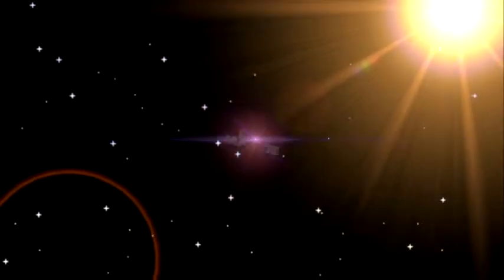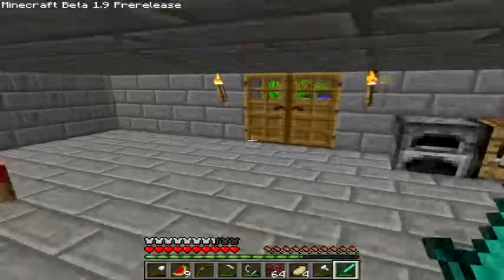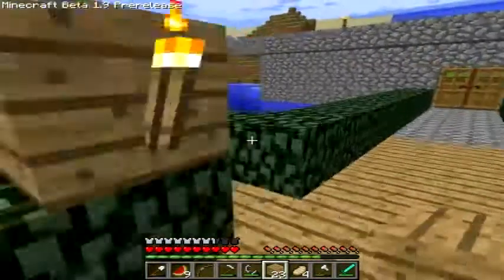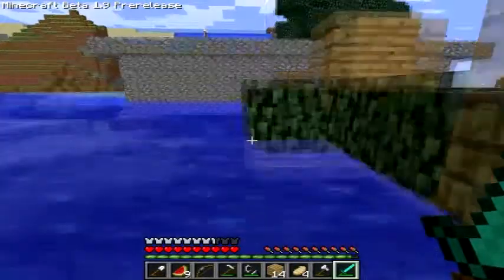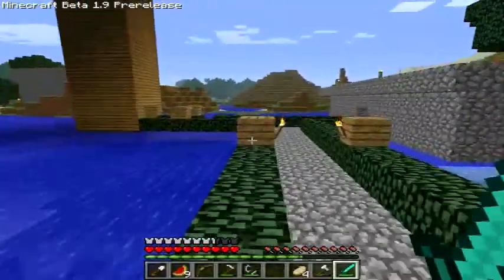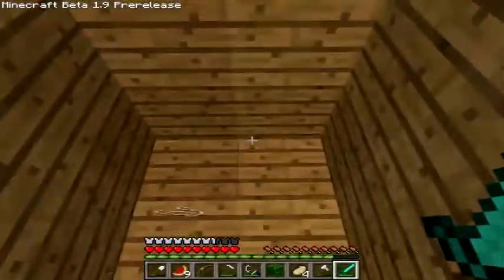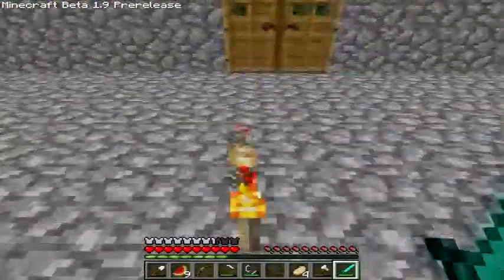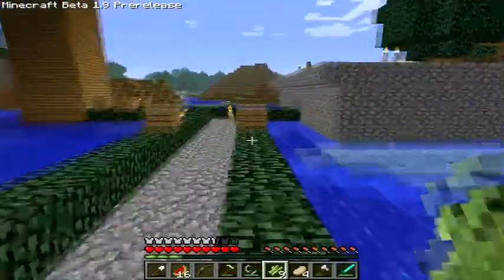Redgamer plays Minecraft Mcnostalgia episode 99, Shelves Of Enchanting Part 5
The final part, we finish the enchanting area, and then we head to a map, you will find out what it is next episode.